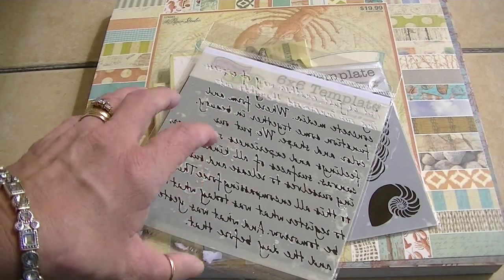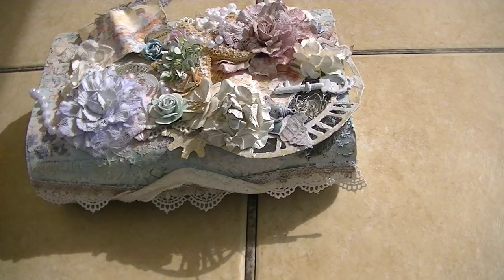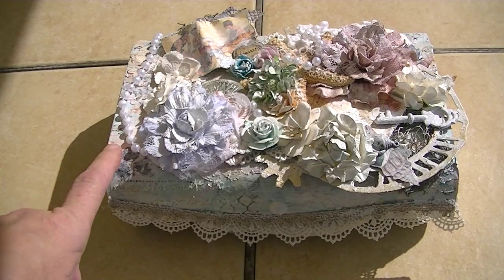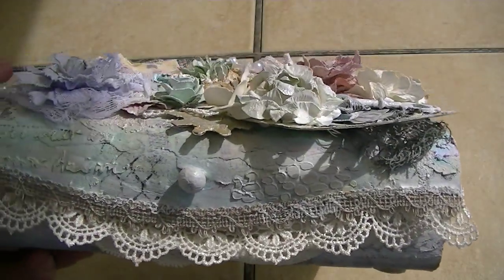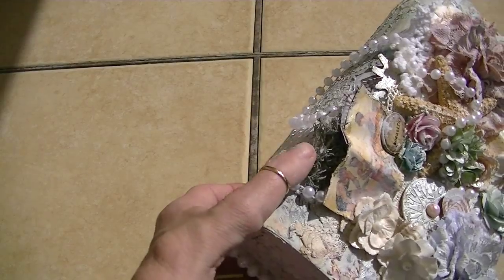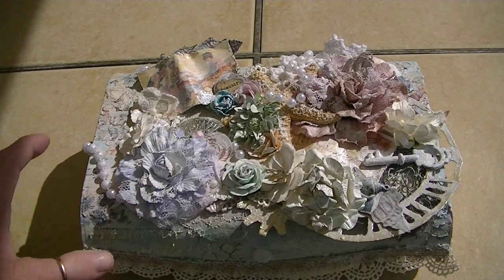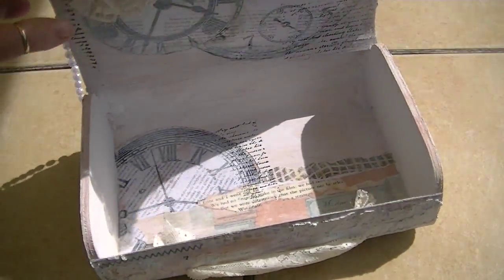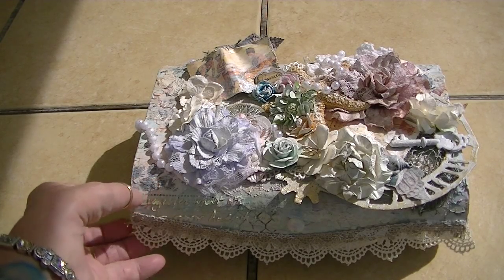Altered Balsa Box in Beach Theme 2- 8- 14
I altered this balsa box in a shabby type beach theme, using a lot of mixed media techniques.